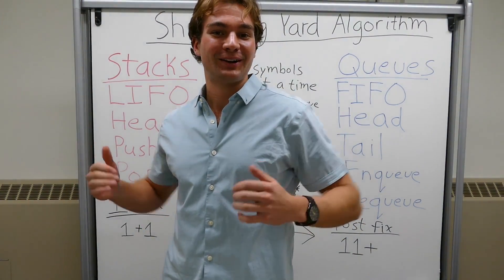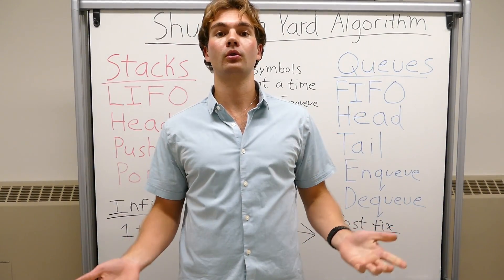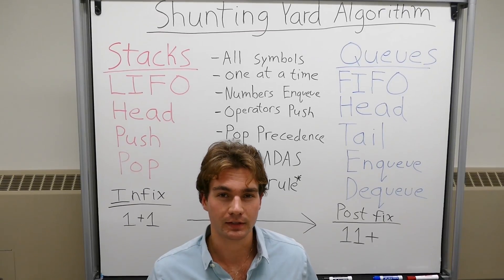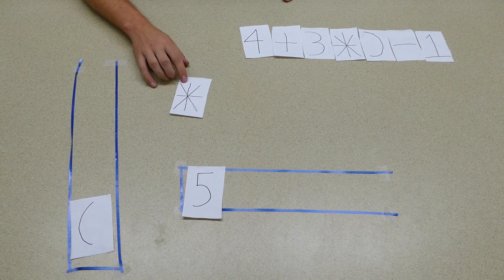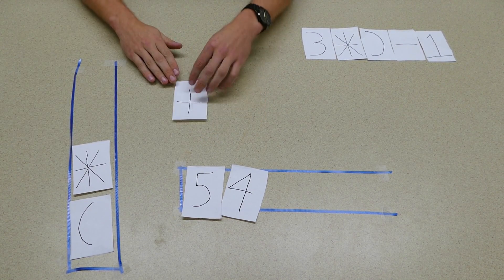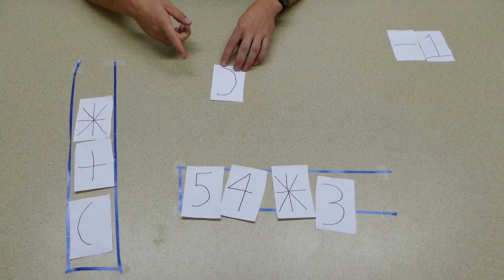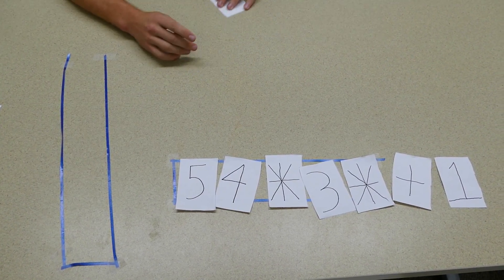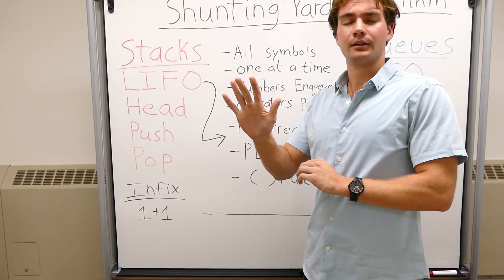Comp Sci in 5: Shunting Yard Algorithm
There is no code here, just go over the logic of the algorithm and an example. If you can remember the logic, then you can create it whenever you need it!